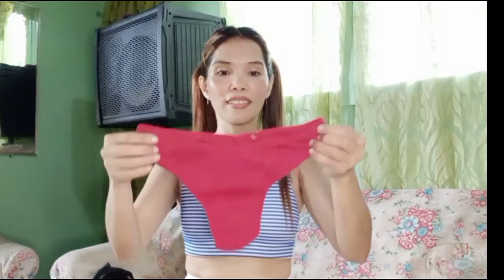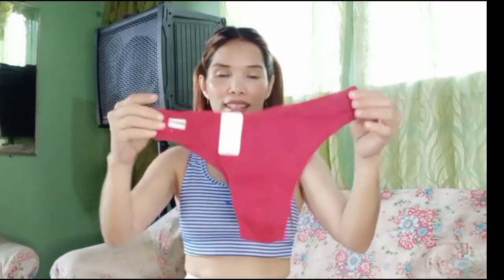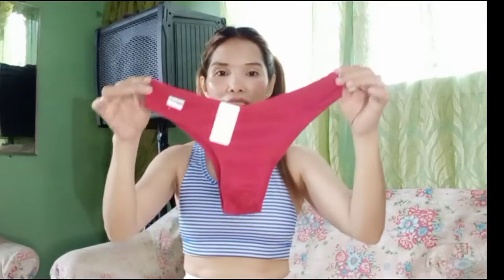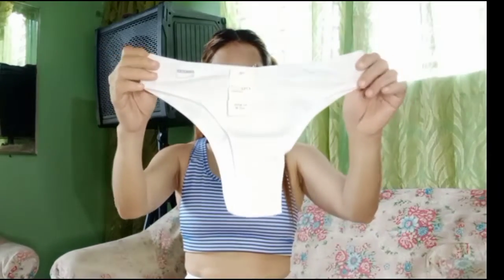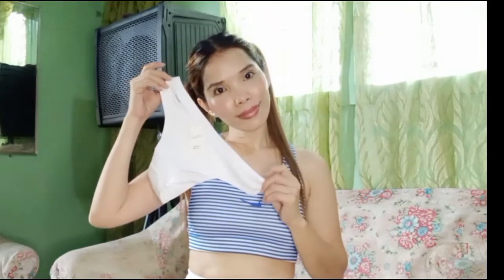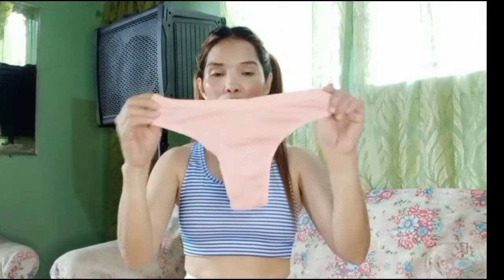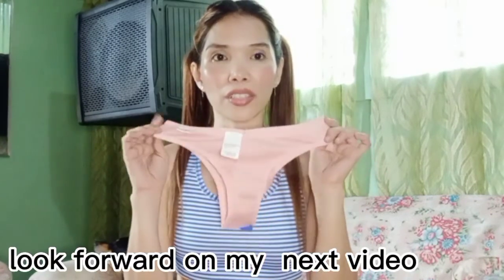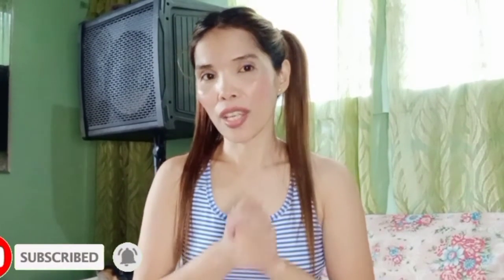I UNBOX NATIN ANG BAGONG KONG MGA UNDERWEAR GALING SA SHOPEE